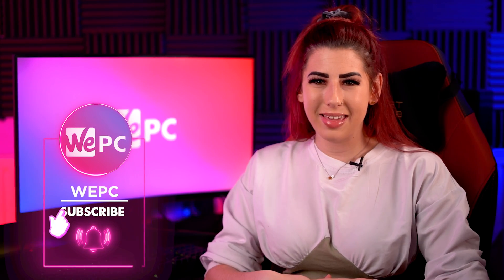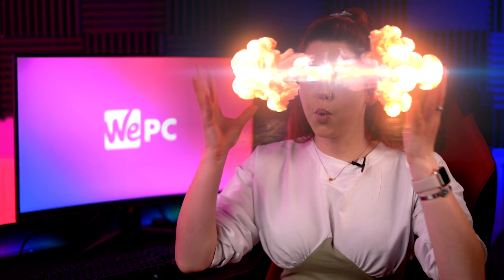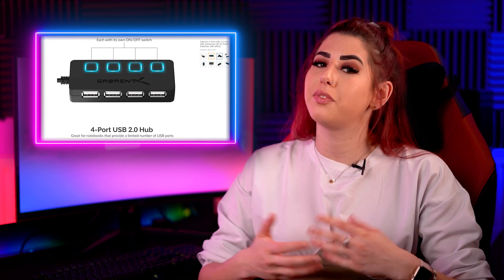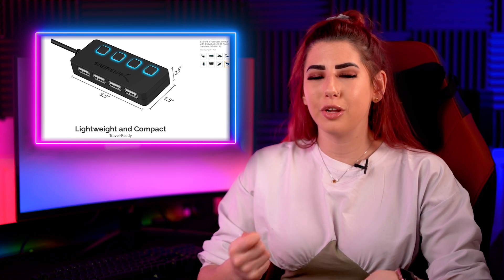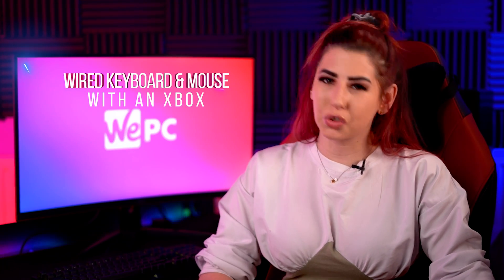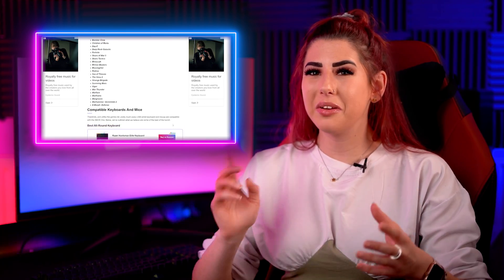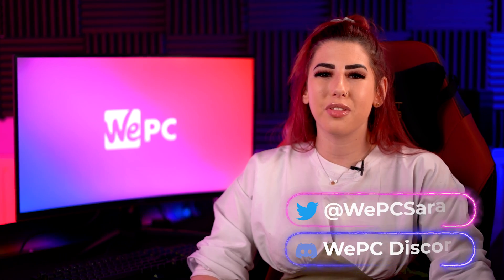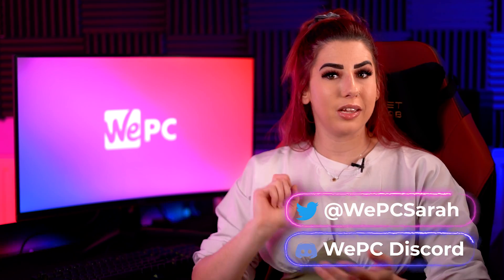How To Use A Keyboard And Mouse On Xbox Series X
In this video, Sarah explains How To Use A Keyboard And Mouse On Xbox Series X! The controller works great for everything from FIFA to Call Of Duty, but many will be surprised to hear your performance potential may be significantly boosted by using a keyboard and mouse with your XBOX! Here are some steps on the easiest way to set up a keyboard and mouse to your XBOX.

Product Links 🔍
Razer Huntsman Elite Gaming Keyboard
Corsair K95 RGB Platinum XT Mechanical Gaming Keyboard
Redragon K552 Mechanical Gaming Keyboard
Razer DeathAdder V2 Wired Gaming Mouse
SteelSeries Rival 310 Gaming Mouse
Black Knot USB 3.0 Hub

To find more of our PC Gaming Hardware reviews, head over